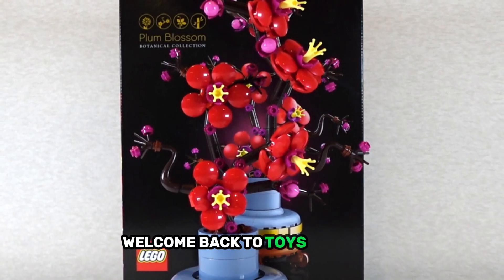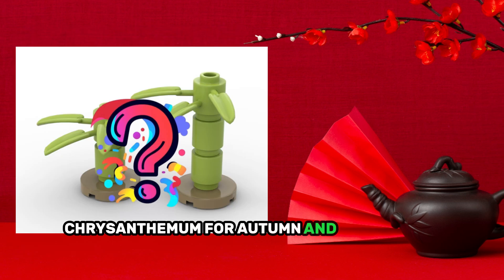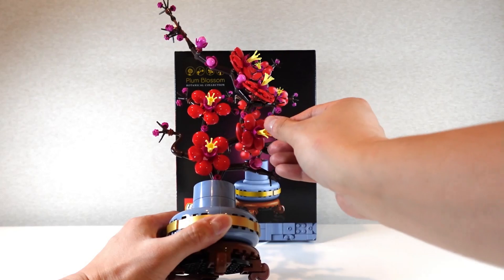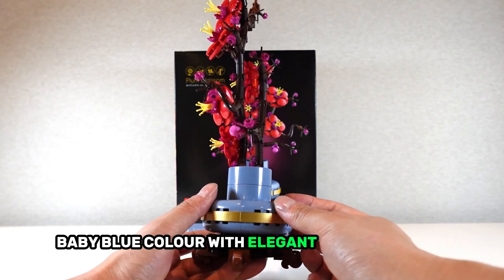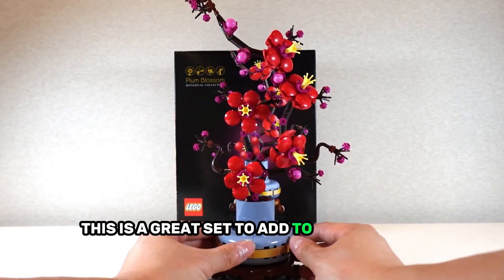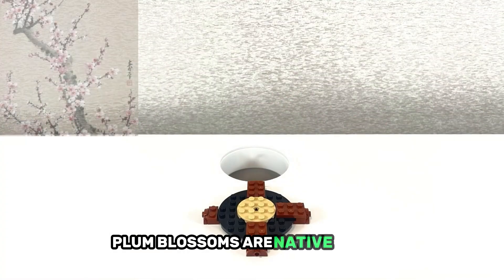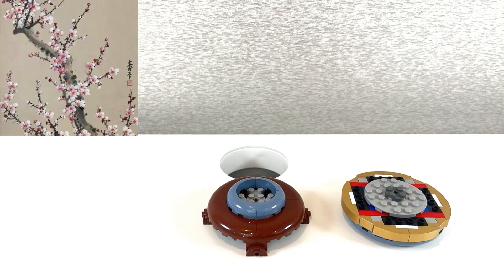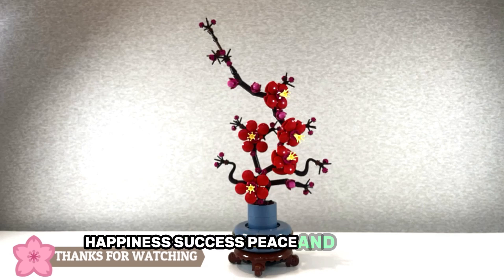LEGO Plum Blossom - REVIEW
Welcome to our Model Kit Unboxing and Build Adventure! Showcasing the botanical garden series!

Chapters:
00:00 - Cinematic
00:15 - Channel Intro
00:23 - Review
01:30 - Unboxing
01:47 - Build
02:14 - Showcase